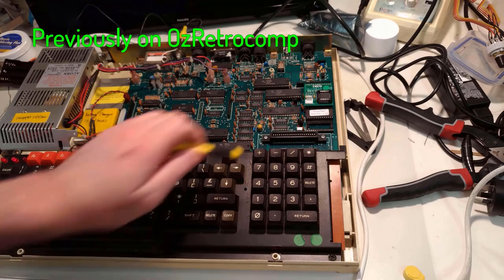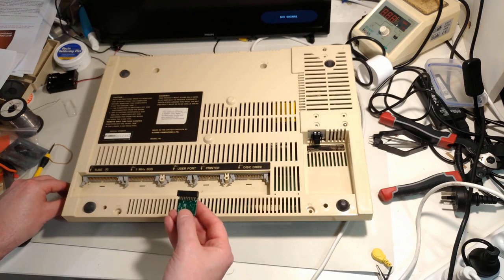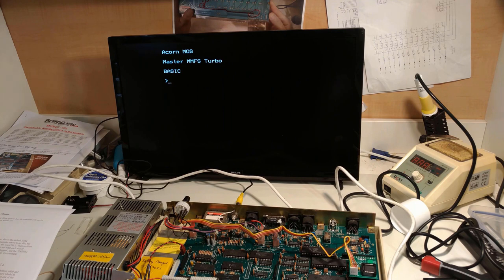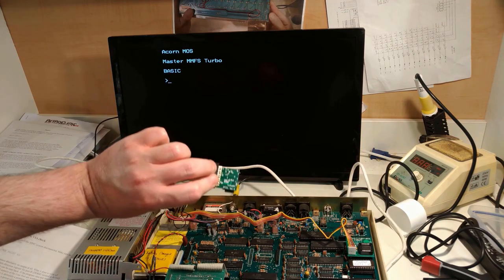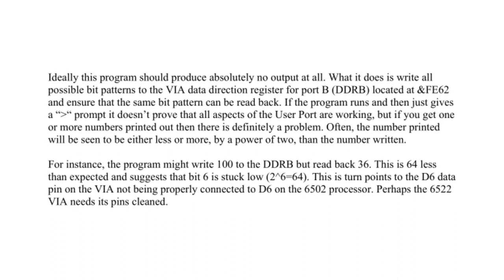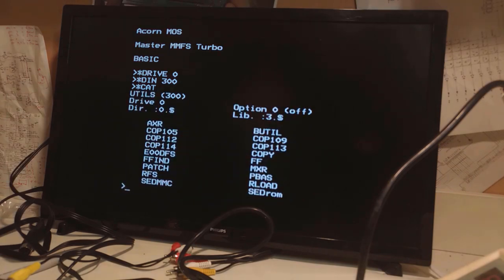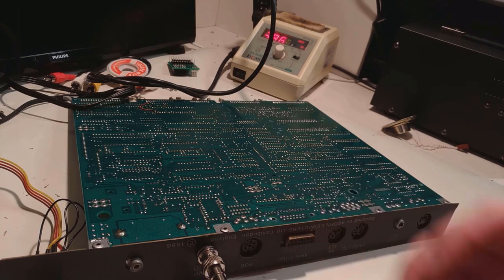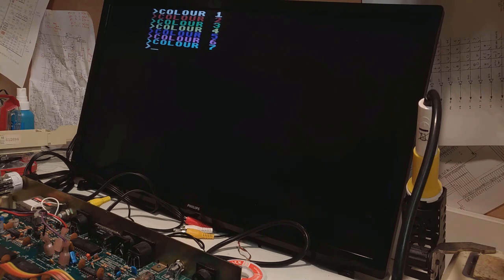Acorn BBC Master 128: TurboSPI install (with bonus 6522 VIA chip fail) + colour composite mod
It's only taken me about six months, but I've finally managed to install this TurboSPI in my Acorn BBC Master 128.

I thought this was going to be simple "let's plug this in and see it work" type video, but it turns out it wasn't. Thankfully, the excellent instructions included with the TurboSPI included a short troubleshooting program that pointed to the problem straight away.

Whilst it was a relatively straightforward fix involving the replacement of a major IC (6522 VIA located at IC6), getting the old chip out and socketing the new chip wasn't so straightforward.

Bear in mind that I waited until I could buy myself a desoldering station before continuing, and removing this defective 6522 was my first attempt at using said desoldering station.  I've since refined my technique and discovered a few life hacks to make my desoldering and resoldering activities mildly less infuriating.

I also figured I'd do a colour composite mod while I was at it. I'd like to revisit this as some point, as it would be nice to have a composite output that I can switch between colour and monochrome. I'm in no rush, though... I'm just stoked that I've been able to get what was a poorly Master 128 back into good working order once more.

BTW you can tell this took me about six months because the picture quality of the first part is much better than the second part.  This is thanks to my old laptop crapping out.

It had dedicated graphics on it and was therefore able to handle me shooting 4K and scaling it down to 1080p in post. Now that I need to shoot in 1080p so that my current laptop won't keep dropping its guts during the editing process, the quality just isn't the same.

Enjoy the fuzz and weird artifacting (especially against darker backgrounds) from around 9 minutes onwards, along with the slightly wonky sound.

Links:
TurboSPI kit with MMFS ROM, microSD card and support CD
(Compatible with Acorn BBC Micro Model B, Model B+ and Master 128)

Music from Chillhop Music, used under licence
In order of appearance: